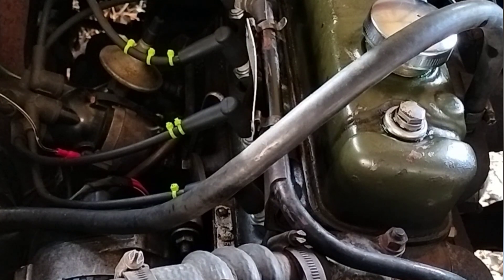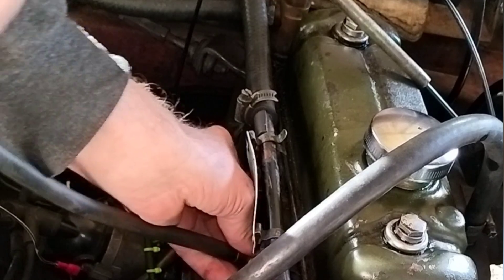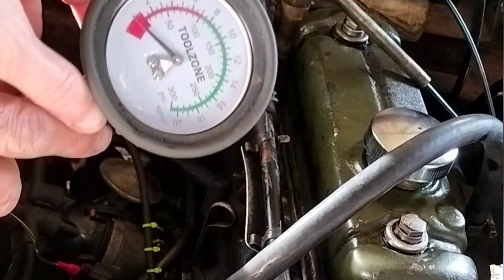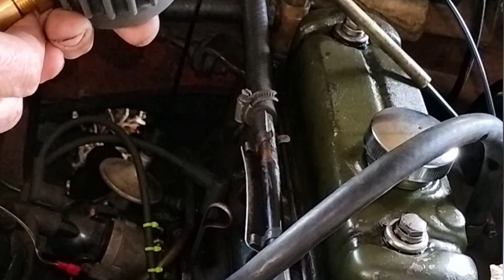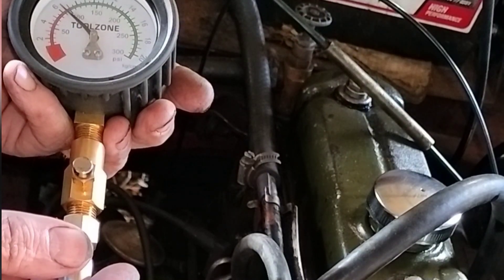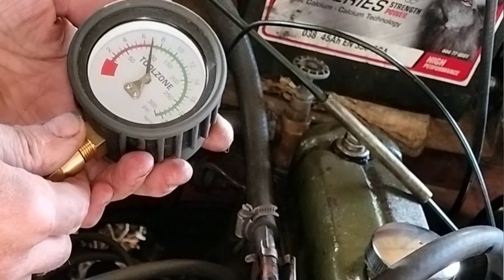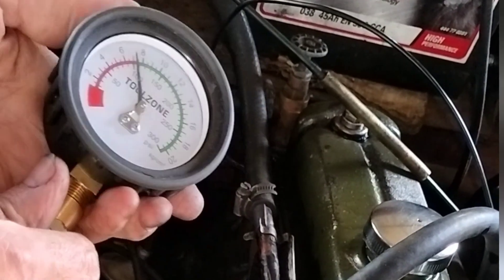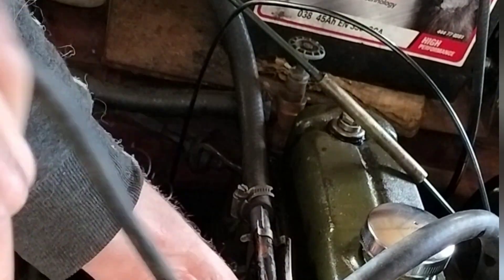Morris Minor Level 3: Hot engine compression test.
A video showing a hot engine compression test being carried out on a Morris Minor.

Visit blindmanmorris.com for lots more Morris Minor maintenance information including printables and useful links.